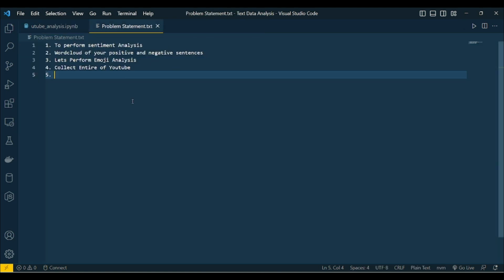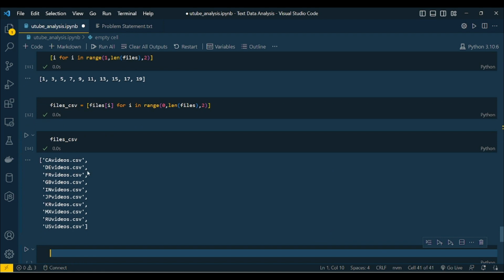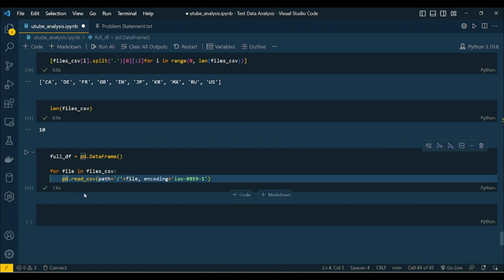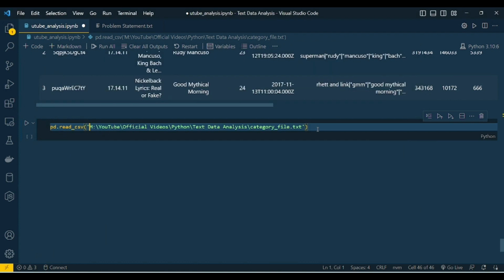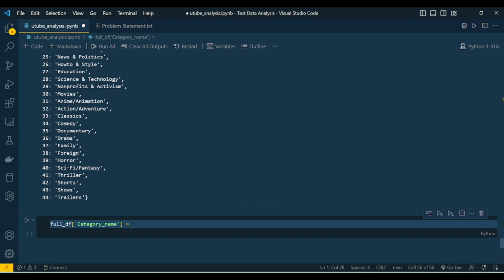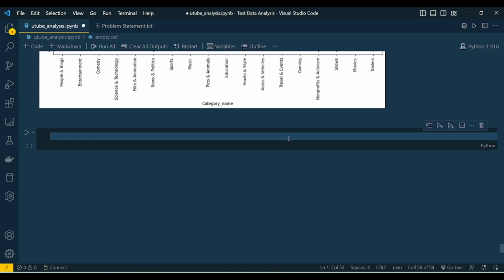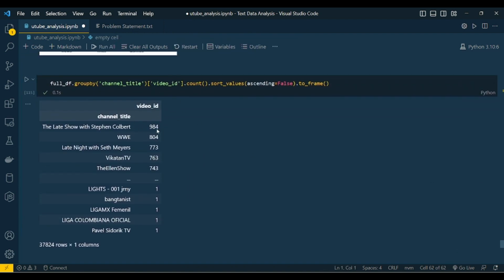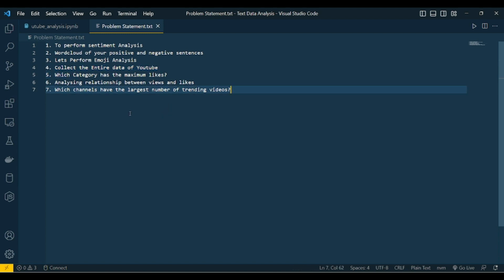Text Data Analysis Part-2 | YouTube Case Study | End to End Project | Python for Data Analytics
***Text Data Analysis (YouTube Case Study) in Python - Tutorial***
In this tutorial, we'll be exploring Text Data Analysis using a real-world YouTube case study, and Python. We'll start by importing our data into Python, cleaning and preparing it, and then diving into various text analysis techniques such as sentiment analysis, topic modeling, and word frequency analysis. By the end of this tutorial, you'll have a solid understanding of how to perform text data analysis in Python and apply it to real-world problems like analyzing YouTube comments. So, if you're looking to up your data analysis game, join us and let's dive in!

0:00 Collect Entire Data Of YouTube
7:40 Data Cleaning and Preprocessing
10:18 Merge Data Together
14:50 About utf-8
17:10 Which Category has  the maximum like?
26:22 Box Plot Visualization
30:15 Analyzing relationship between views and likes
32:42 Which Channels has the largest number of trending videos.
38:08 Visualization
41:52 Ending/Summary